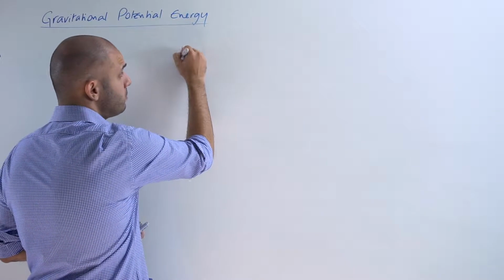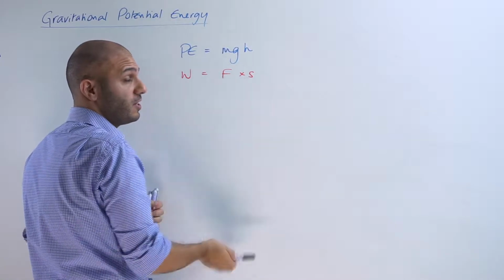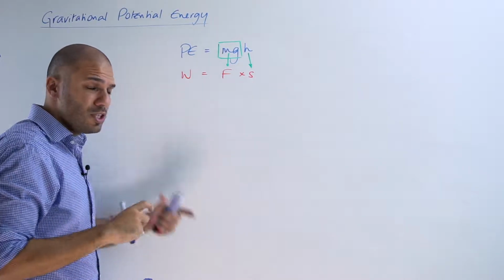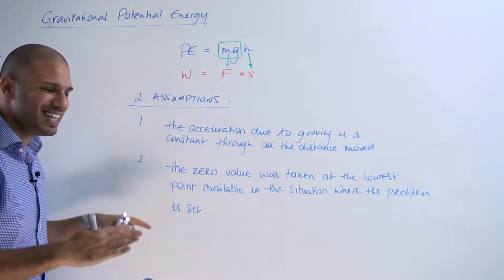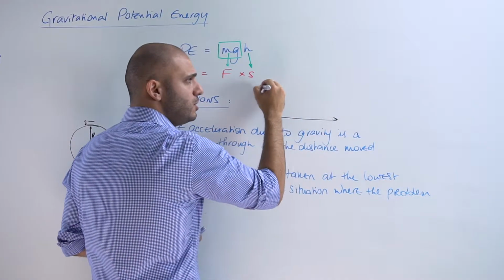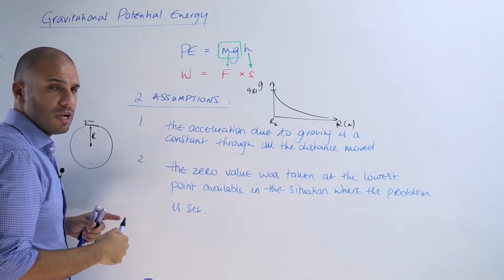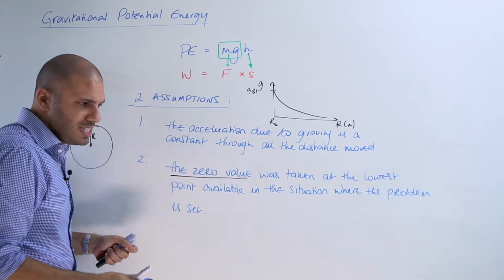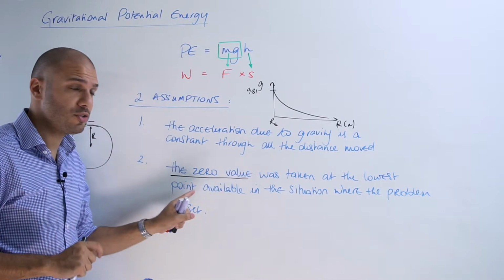08.9.1 Gravitational Potential Energy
In this lesson the assumptions made when calculating Gravitational Potential Energy at lower levels of studying Physics are pointed out. This leads on to the second part of this lesson where what will be done differently in A level Physics is discussed.